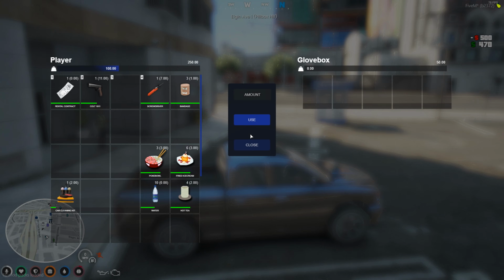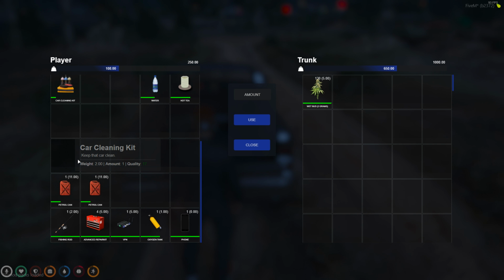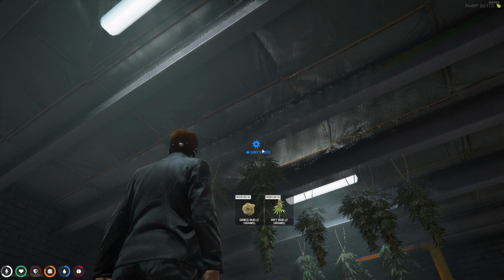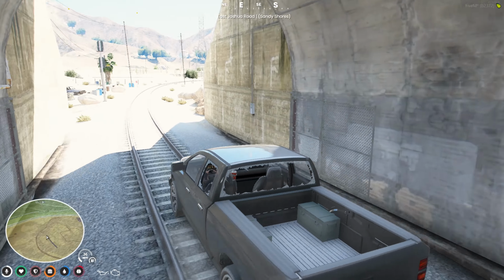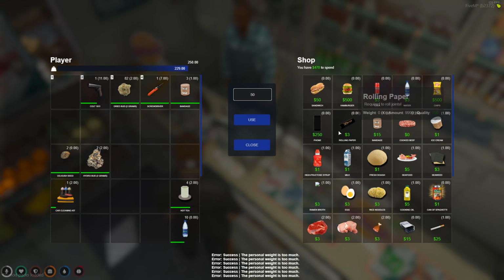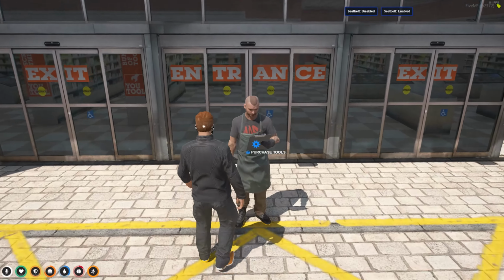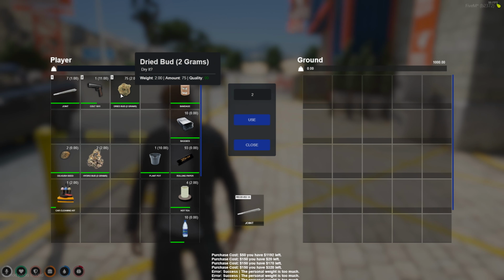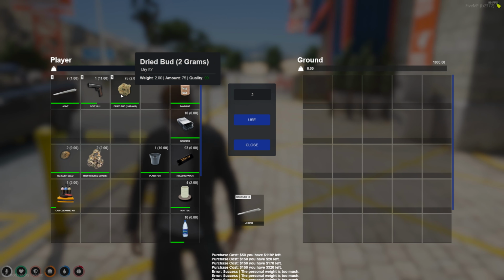THE GREEN GAME! | GTA 5 Roleplay (JustRP 3.0)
In today's video we FINALLY get into the bud/green game and try and figure out a couple things! Hope you enjoy!
PC SPECS:
GPU: NVIDIA GeForce RTX 2070 SUPER
CPU: AMD Ryzen 9 3900X @ 4.24 GHz
RAM: G.Skill Trident Z RGB 32 GB (2 x 16 GB)
Motherboard: Asus ROG Strix X570-E Gaming ATX AM4 Motherboard
Power Supply: EVGA SuperNOVA G3 750 W 80+ Gold